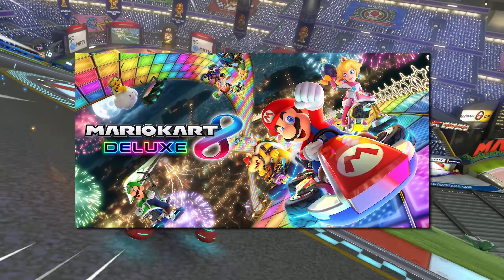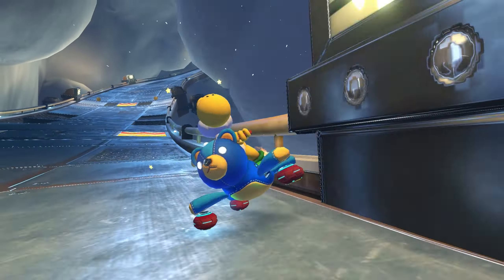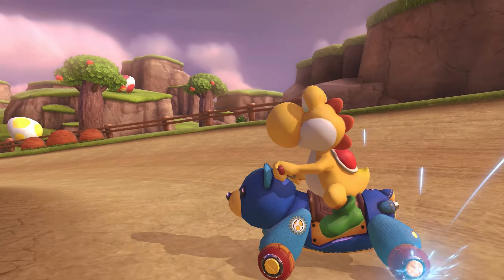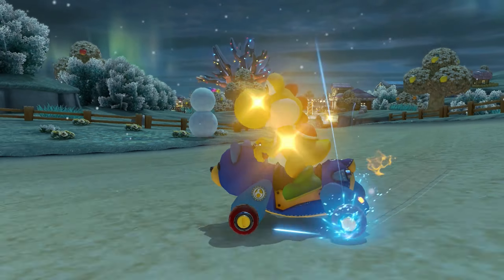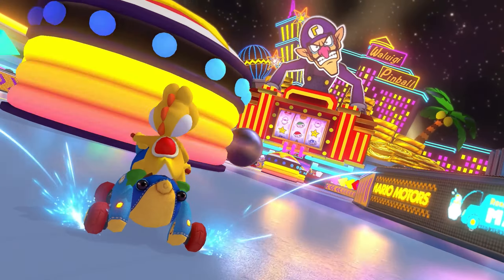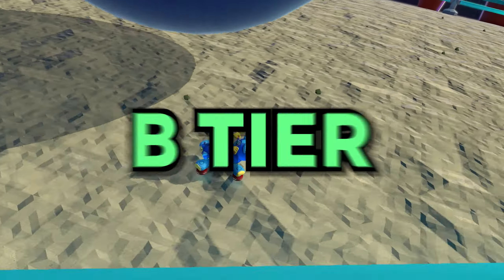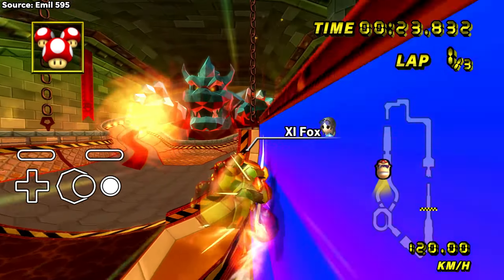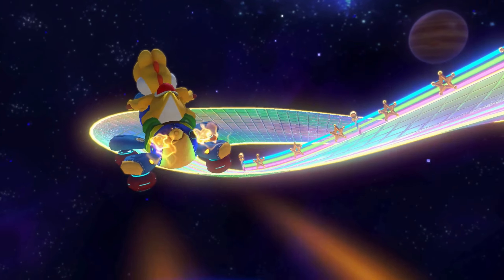Rating EVERY Mario Kart 8 Deluxe Track!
I ranked all 96 tracks in Mario Kart 8 Deluxe from S to F Tier! This is based upon personal opinion, competitive experience, high ranked worldwides and time trials. Shortcuts, strategies, driving experience and aesthetics is what I am ranking each track by!

0:00 Mushroom Cup
0:53 Flower Cup
1:37 Star Cup
2:24 Special Cup
3:06 Shell Cup
3:44 Banana Cup
4:26 Leaf Cup
5:05 Lightning Cup
5:40 Egg Cup
6:24 Triforce Cup
7:02 Crossing Cup
7:43 Bell Cup
8:21 Golden Dash Cup
8:57 Lucky Cat Cup
9:30 Turnip Cup
10:01 Propeller Cup
10:56 Rock Cup
11:48 Moon Cup
12:19 Fruit Cup
13:37 Boomerang Cup
14:24 Feather Cup
15:15 Cherry Cup
16:05 Acorn Cup
16:32 Spiny Cup